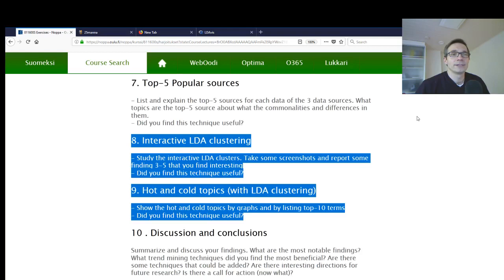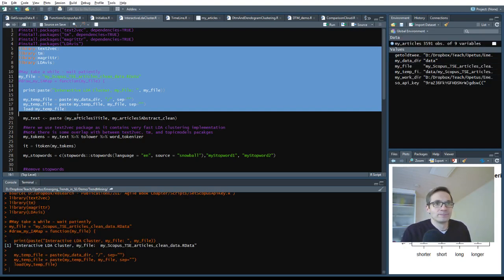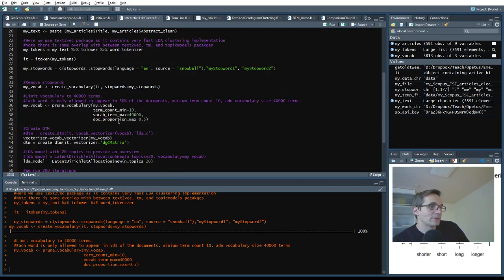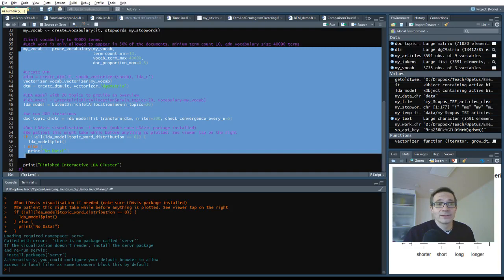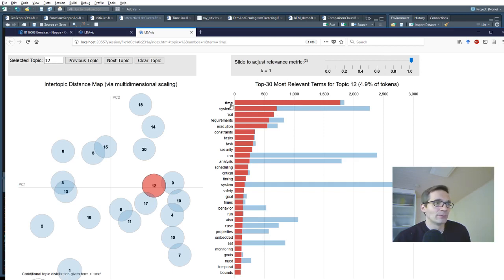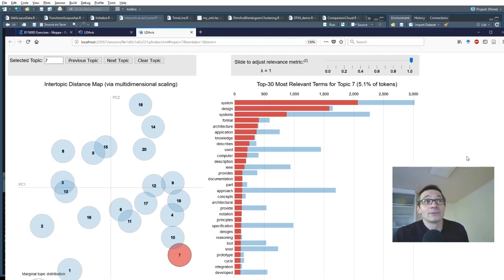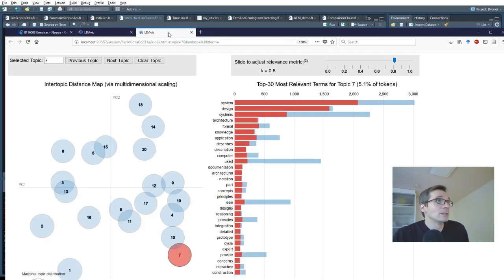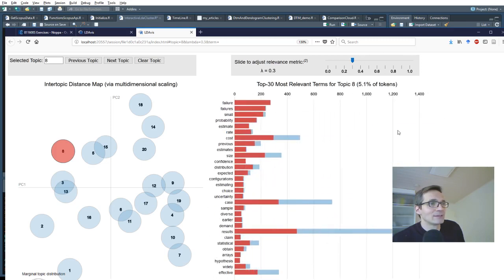Next Gen Se - Exercises - Week 5 - Part 1